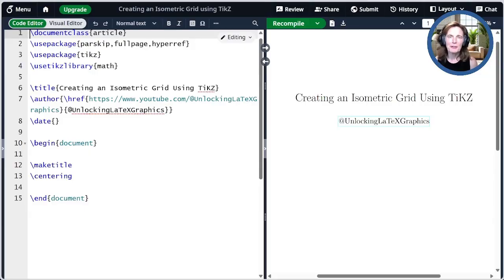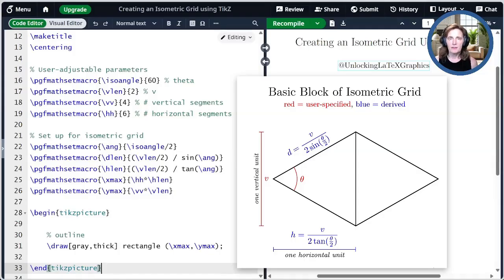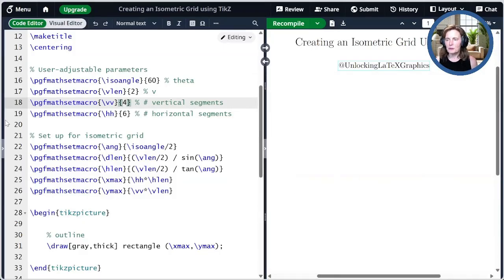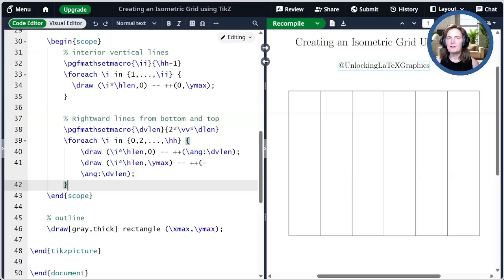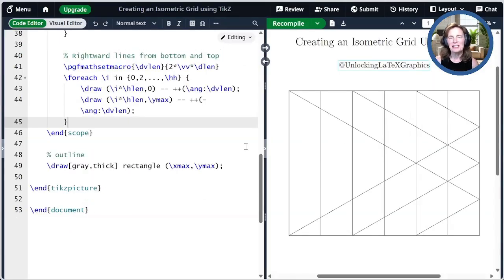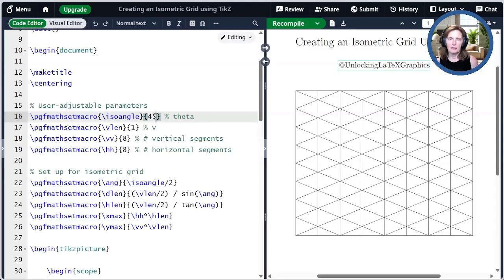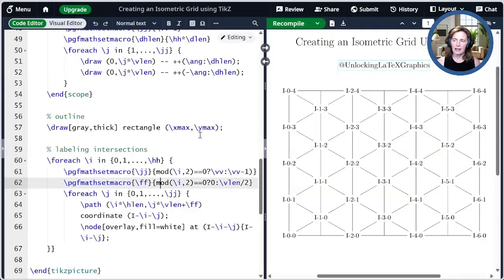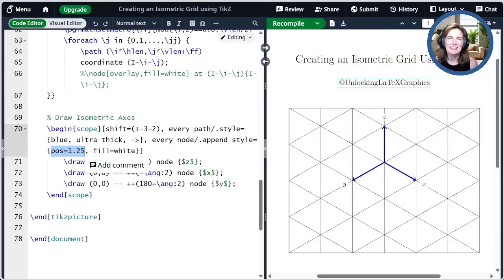Isometric Grids in TikZ (Unlocking LaTeX Graphics - Video 46)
Creating an Isometric Grid in TikZ

In this episode of Unlocking LaTeX Graphics, applied mathematician Tammy Kolda demonstrates how to create isometric grids using TikZ in LaTeX. Tammy walks through setting up macros for grid parameters, leveraging the TikZ math library for calculations, and using scoped clipping to simplify drawing. She covers vertical and diagonal line construction, parameter modifications, labeling grid intersections, and adding isometric axes. This tutorial is based on her book, Unlocking LaTeX Graphics, and is perfect for anyone looking to enhance their LaTeX graphics skills.

⏱️ Chapters:
00:00 – Today’s Topic
01:02 – Document Preamble
01:20 – Initial Calculations
03:30 – Vertical Lines
04:12 – Diagonals from Top and Bottom
04:44 – Scoped Clipped Path
05:20 – Diagonals from Left Side
05:58 – Modifying Isometric Grid Parameters
06:32 – Labelling Intersections
07:57 – Adding Isometric Axes
08:37 – Thanks for Watching

Key terms: Isometric Grid, TikZ, LaTeX, Graphics, pgfmathsetmacro, clip, foreach, polar coordinates

Related Episodes